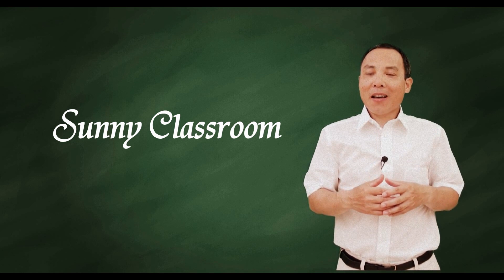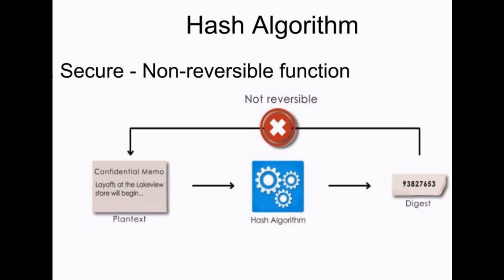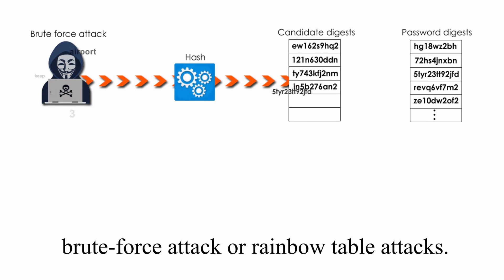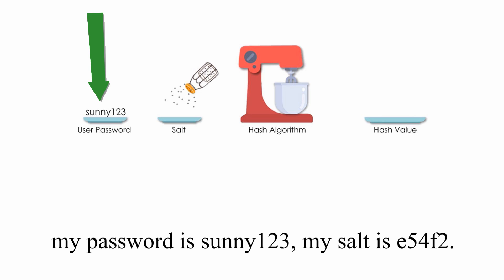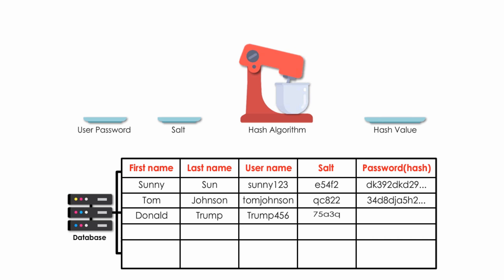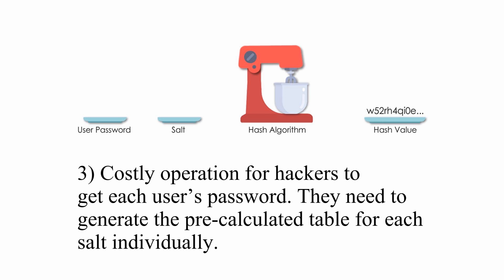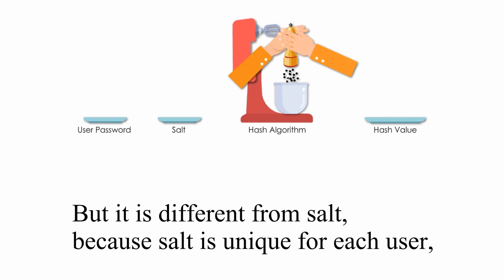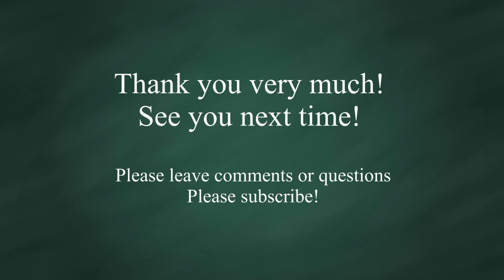How to salt and pepper passwords?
How to salt your passwords?  How to add "pepper" to salted passwords?  What is the difference between salt and pepper?

This video would define the salt and pepper techniques and how they work.

Sunny Classroom